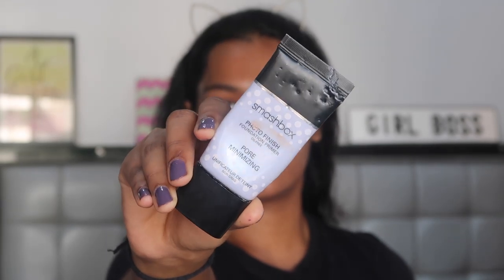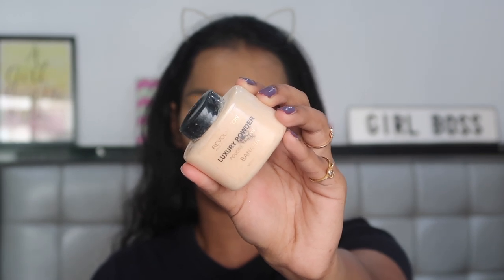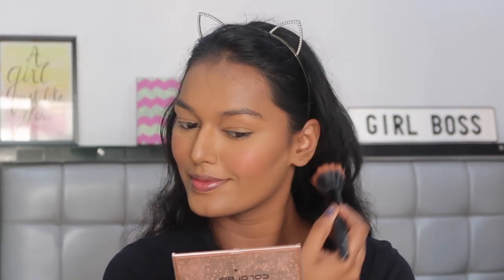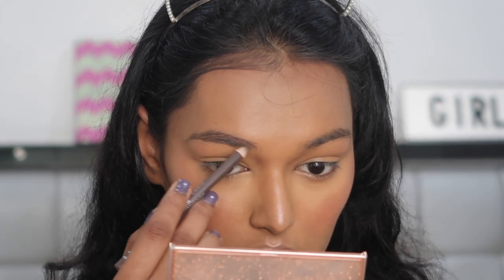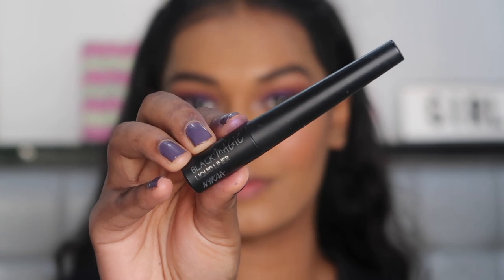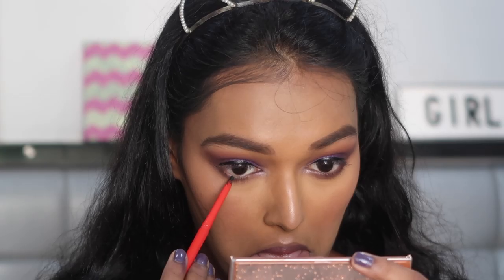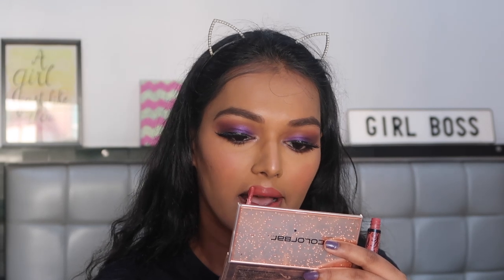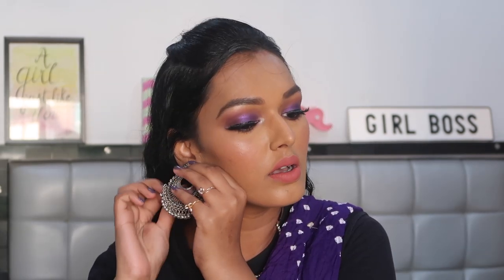DAY 8 OF NAVRANGI NAVRATRI - PURPLE | FESTIVE MAKEUP AND OUTFIT | Sarah Sarosh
HI GUYS!
I'm so excited that the festive season is back. Navratri is my favvv of the lot for obvious reasons (bright colours, fun music and GARBAAA)
So totally inspired by Shreya Jain, I have created 9 looks inspired by the 9 colour options of the Navratri days.

Videography and Lookbook Editing: Harsheen Dadiala and Mahek Patel

Love,
S xoxo